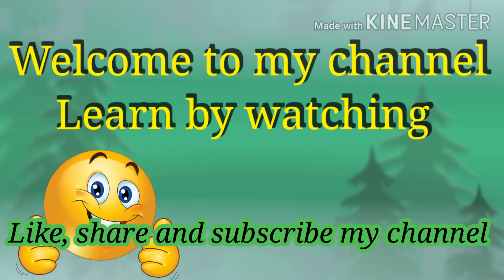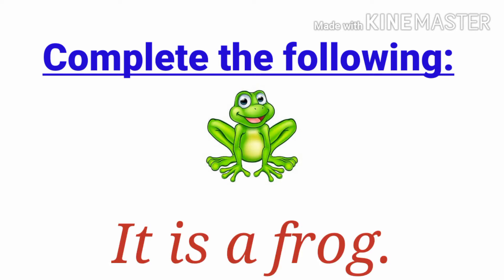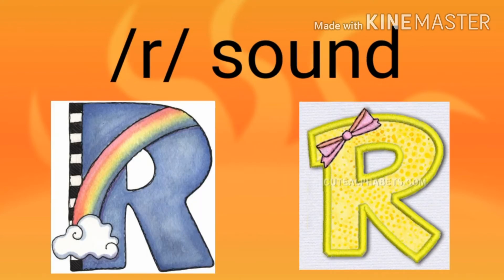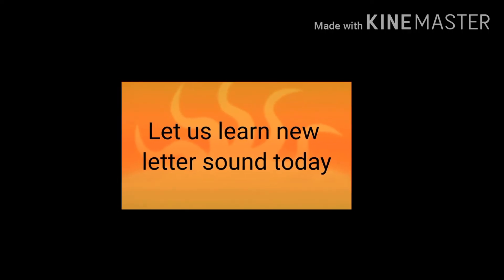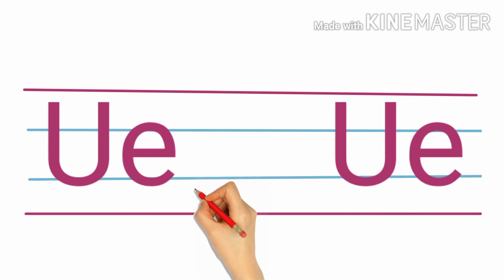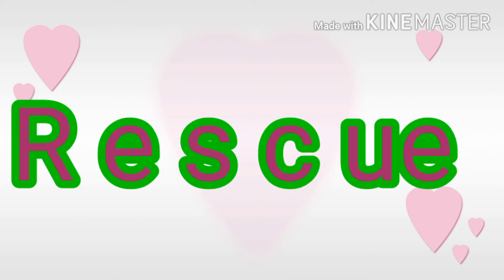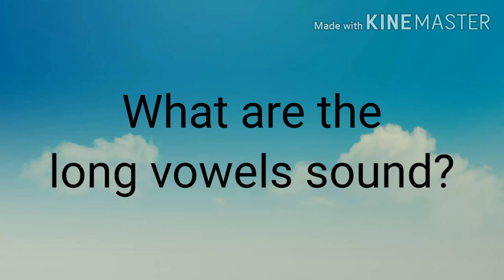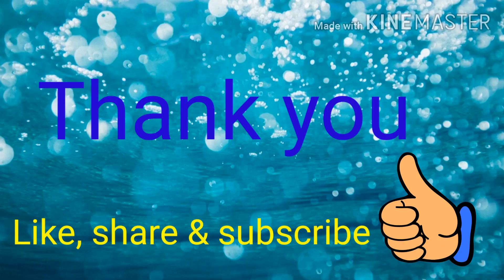Teaching phonics 40th sound /ue/ DAY : 40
This is the fourth sound of phase 7